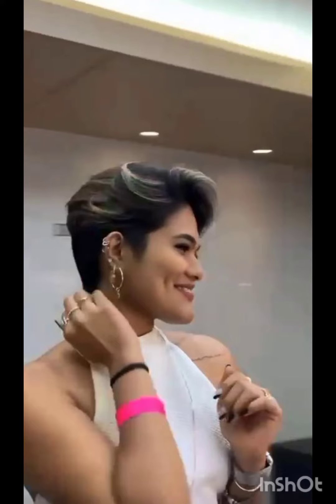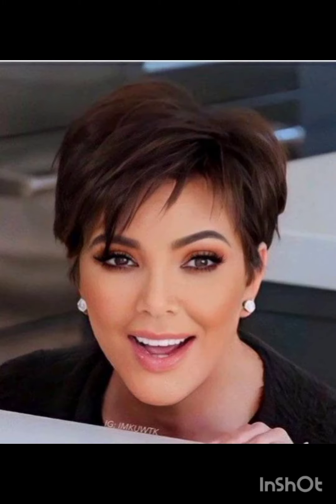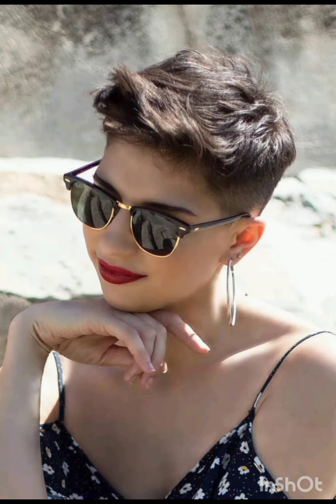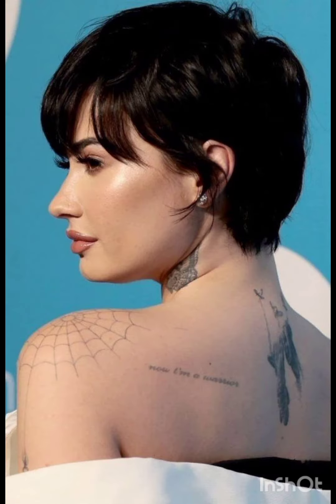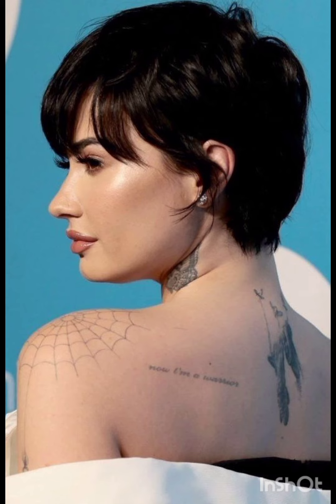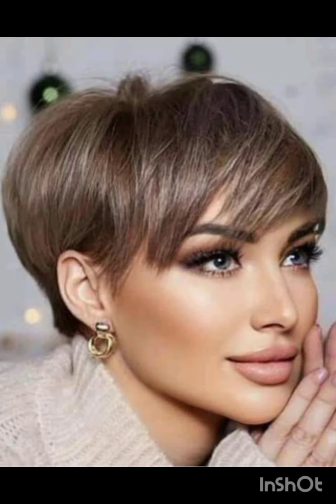Últimas💖40 imágenes de diseño de corte de pelo corto y largo bob pixie